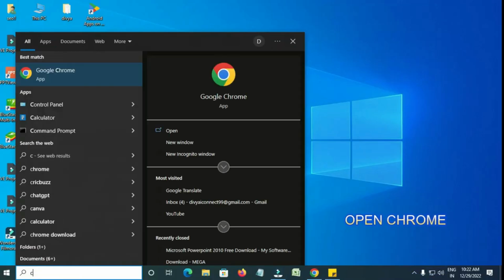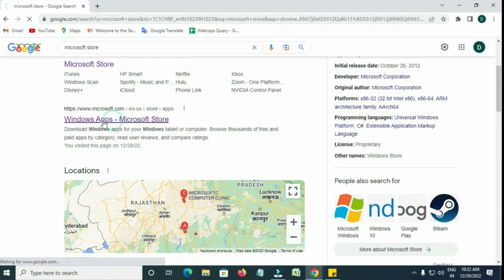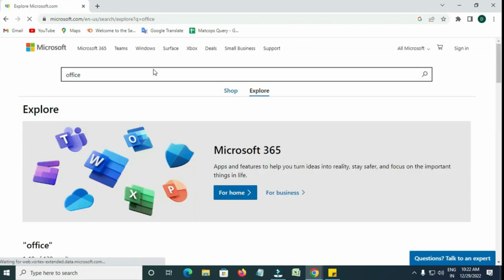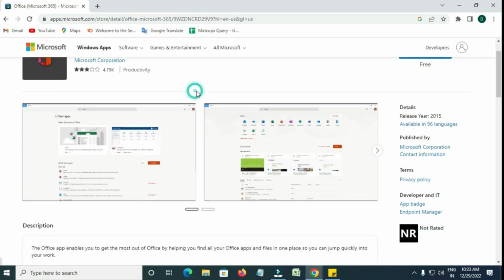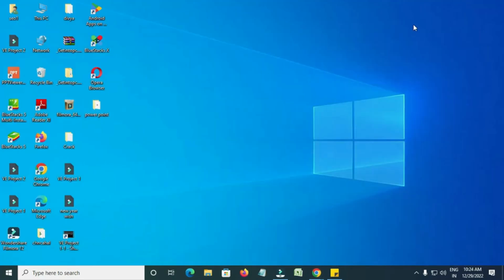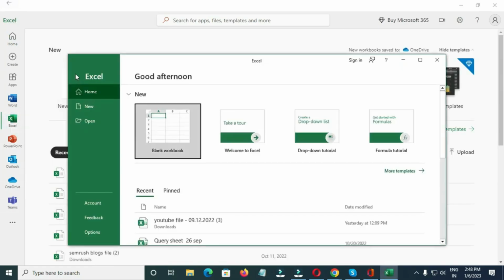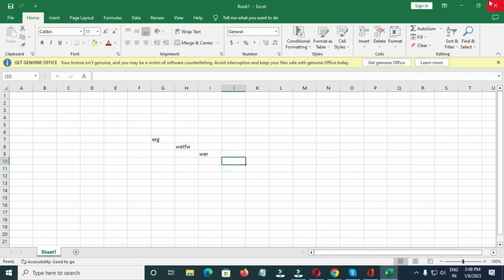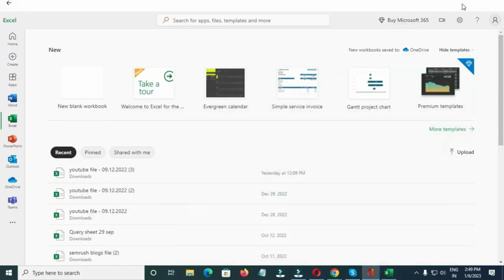How to use microsoft excel without subscription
Want to use Microsoft Excel without paying for a subscription? 💻
In this quick tutorial, I’ll show you how to access Excel for free using Microsoft’s official options—perfect for students, professionals, or anyone on a budget!

✅ In This Video:

How to use Excel for free online

What features are available without a subscription

Sign in with a Microsoft account

Bonus: Excel alternatives if needed

💡 No need to install or pay—get started right from your browser!